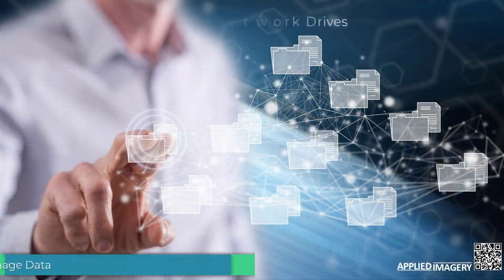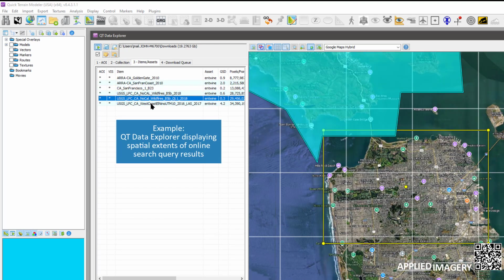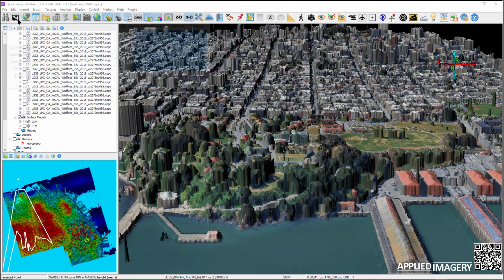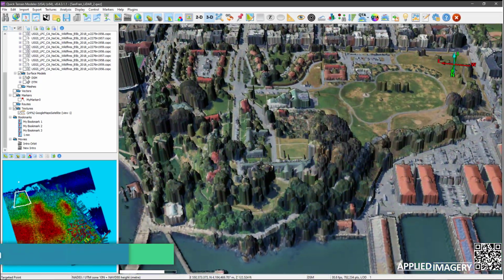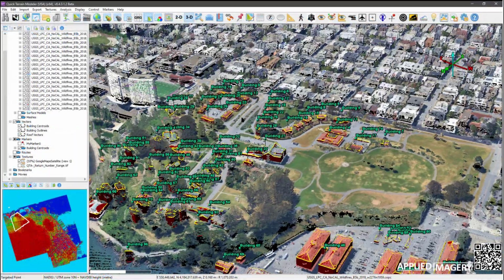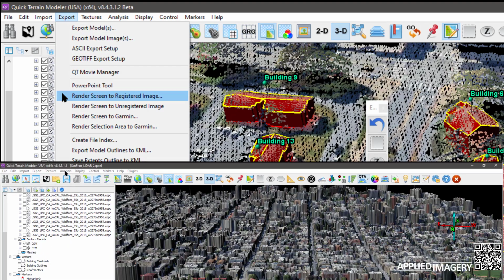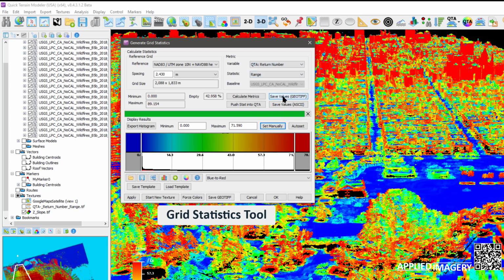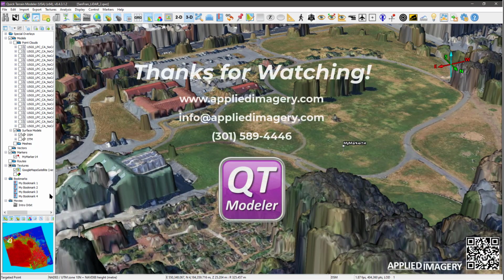Quick Terrain Modeler Overview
Brief overview of Quick Terrain Modeler software - 3D visualization and analysis software for geospatial professionals.  QTM works with LiDAR and other high resolution 3D geospatial data.